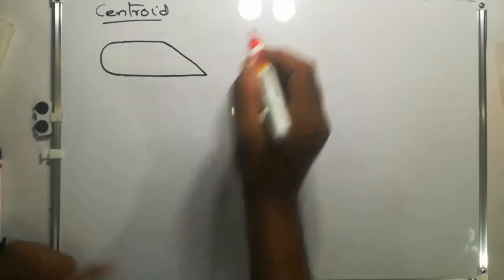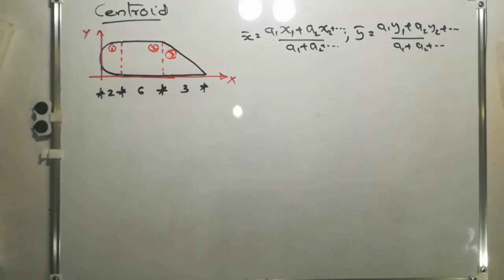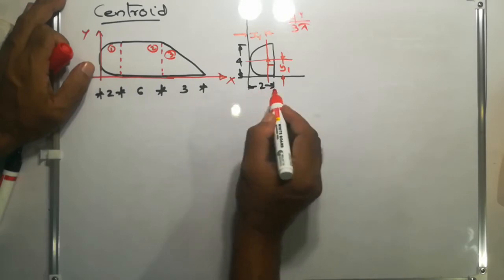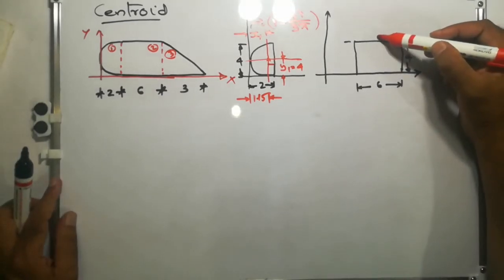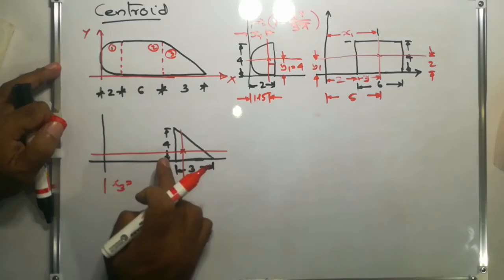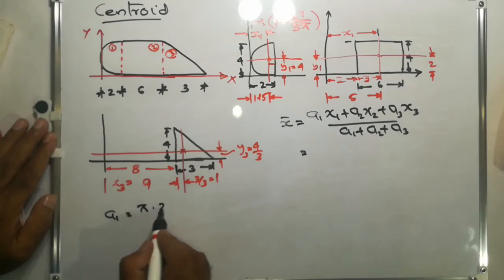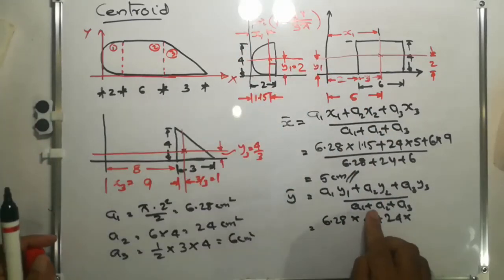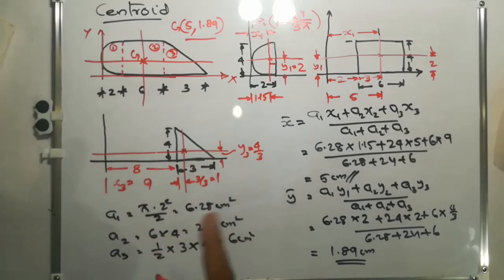Engineering Mechanics : Locating Centroid - 3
To locate the centroid of a complex area by dividing the shape into simple basic shapes and using equation for X and Y coordinate of the centroidal points